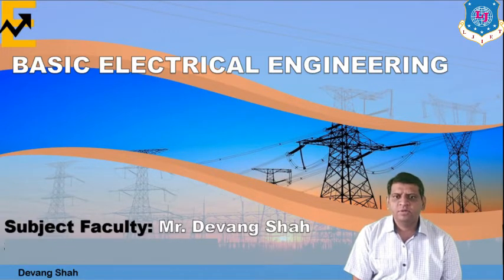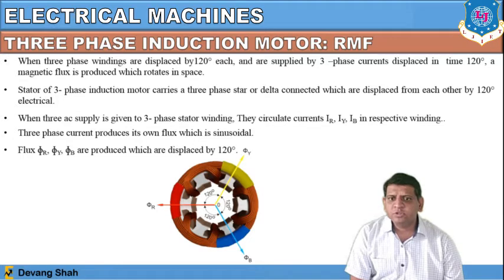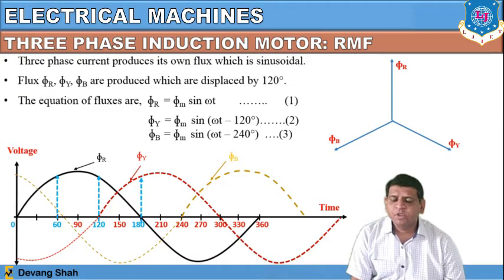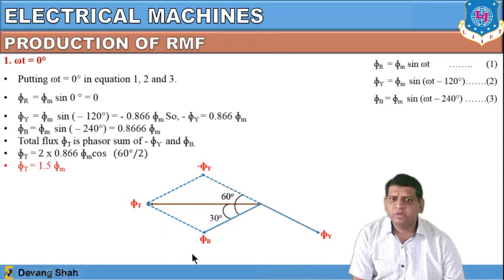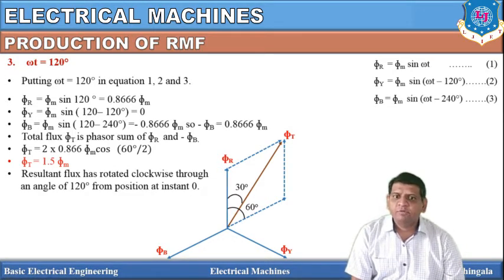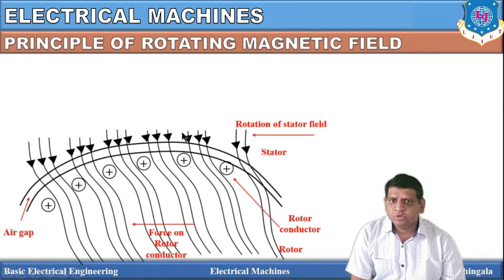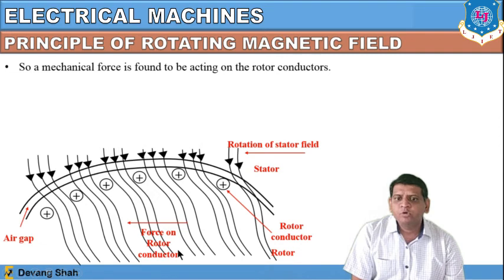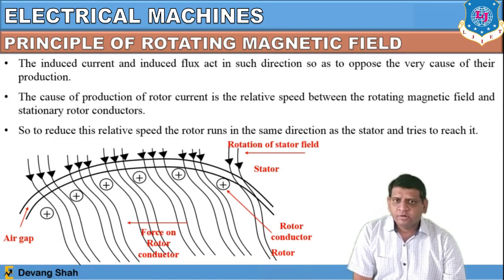Lec-23 Rotating Magnetic Field (RMF)_Three Phase IM| Basic Electrical Engg| First Year Engg